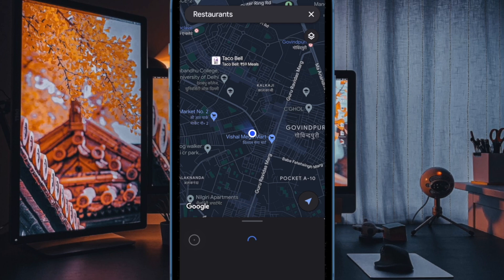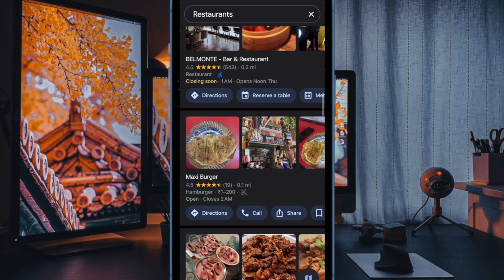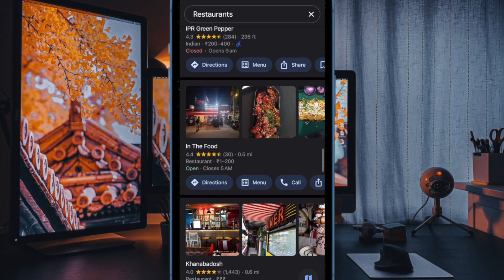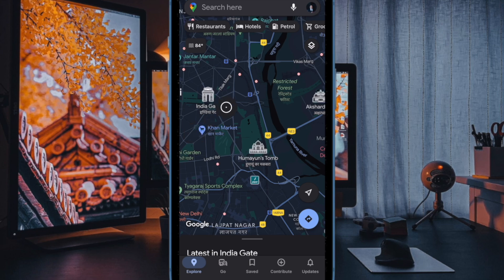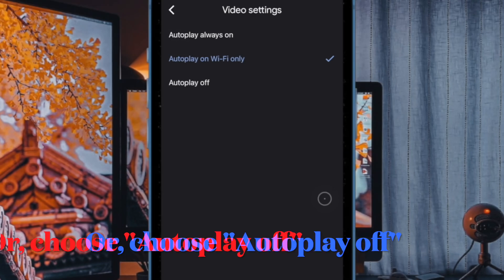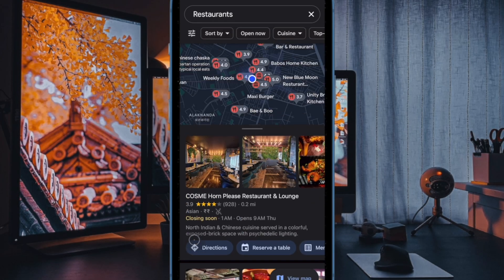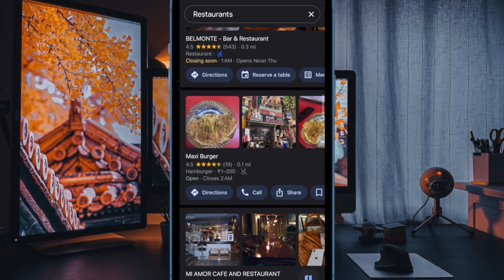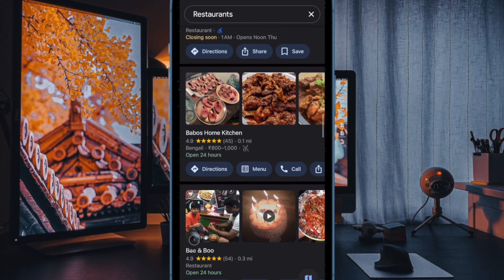How to Disable Google Maps Video Autoplay on iPhone & iPad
Looking for a way to stop videos from playing automatically in the Google Maps app on your iPhone and iPad? Check out this hands-on video to find out how turning off the video autoplay works in the Google Maps app: